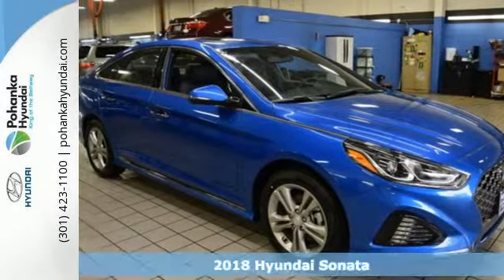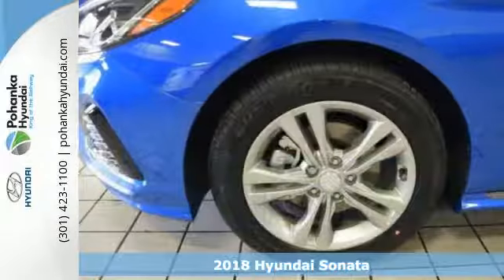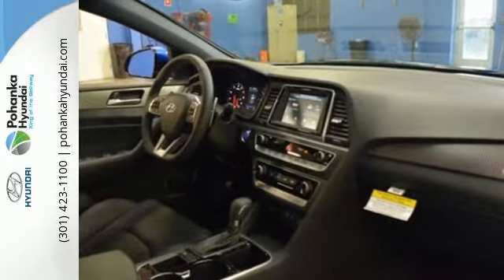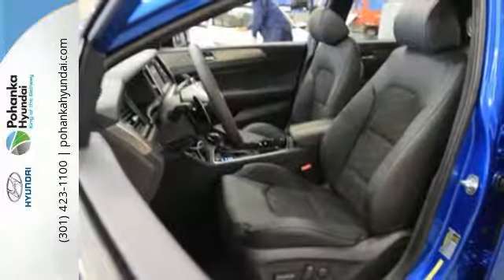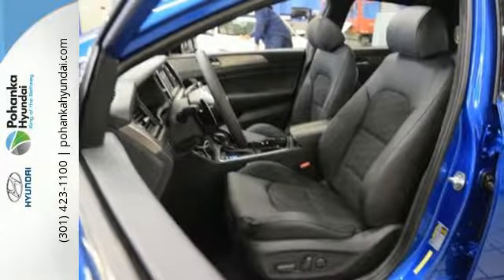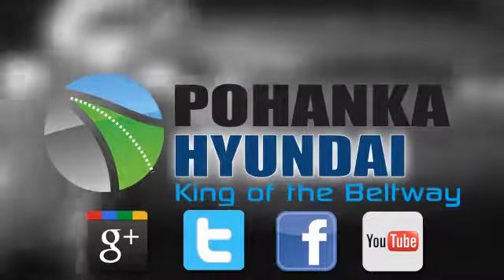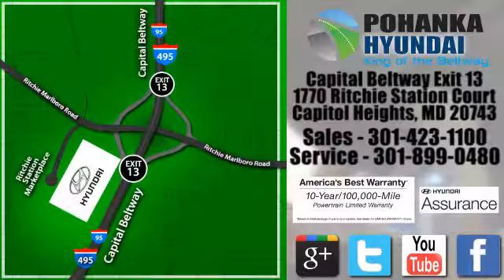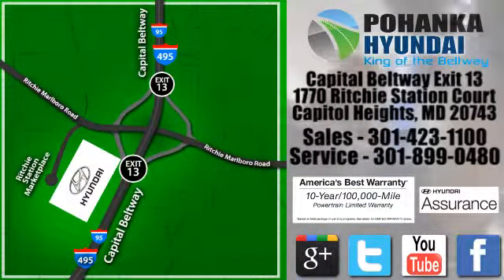New 2018 Hyundai Sonata Capitol Heights MD Washington-DC, MD FJH659322 - SOLD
Year: 2018
Make: Hyundai
Model: Sonata
Trim: Sport
Engine: 2.4L I4 DGI DOHC 16V ULEV II 185hp
Transmission: 6-Speed Automatic with Shiftronic
Color: Blue
Interior: Black
Stock #: FJH659322
VIN: 5NPE34AF0JH659322

Address:
1770 Ritchie Station Court